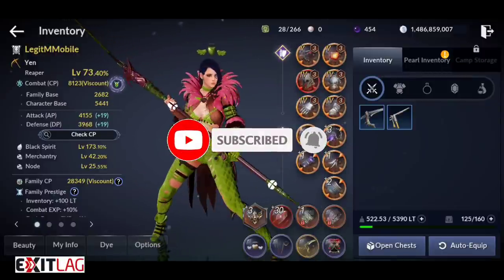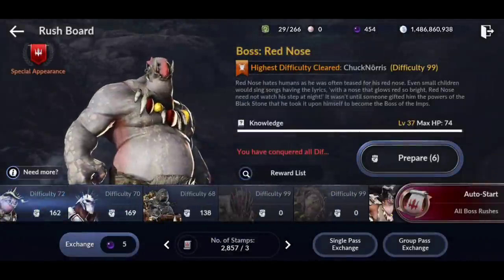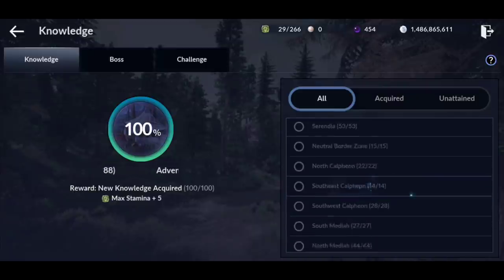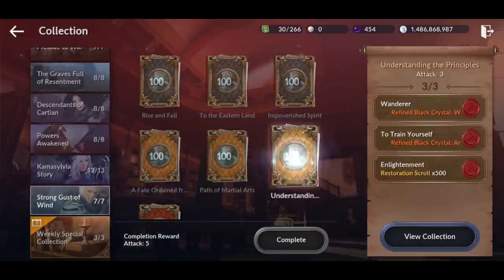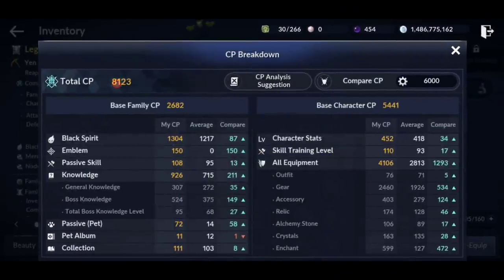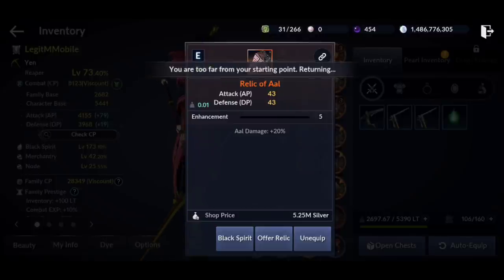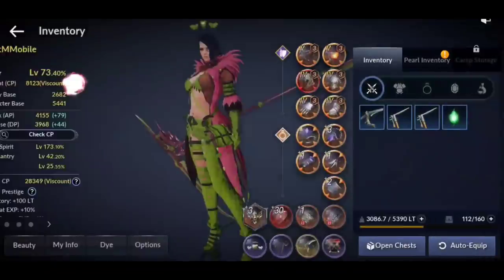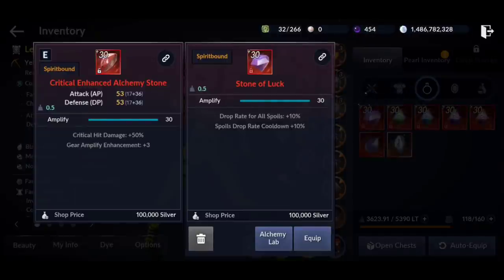🏆 How I got 8K CP as F2P & How you can too! Black Desert Mobile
8000 Combat Power!
CP Breakdown

All ways to increase CP as F2P!

Websites -

Eden of Gaming Discord!